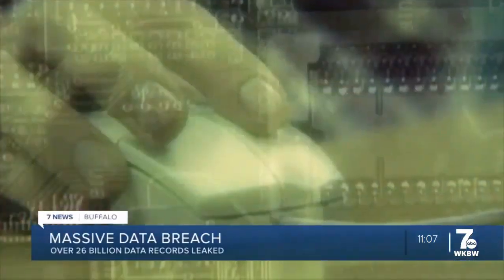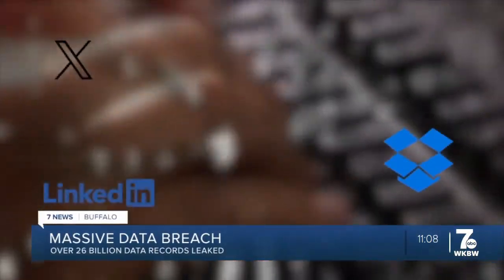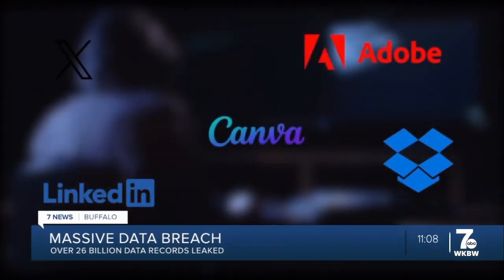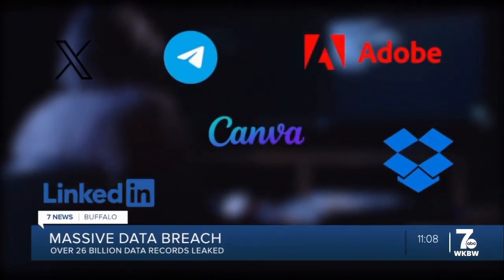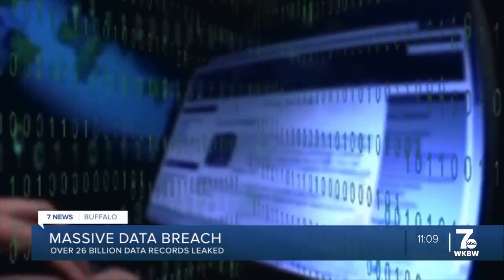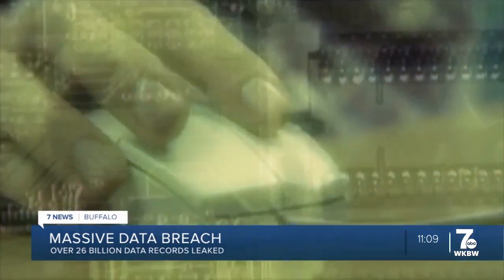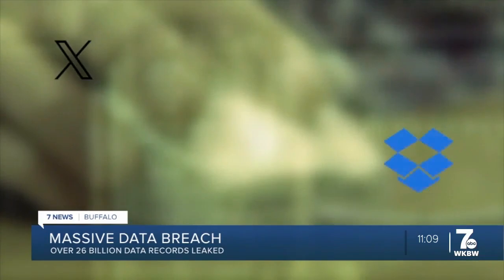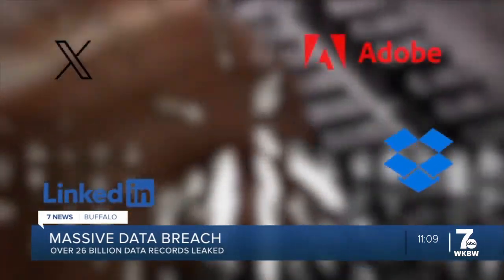Massive data breach containing more than 26 billion leaked records